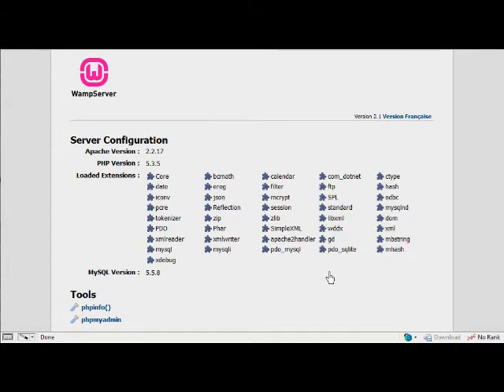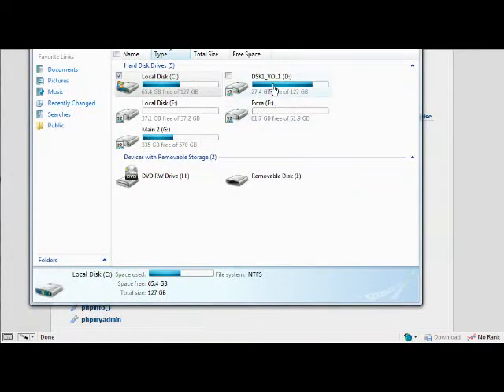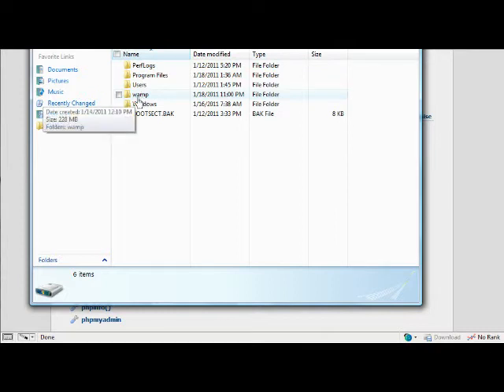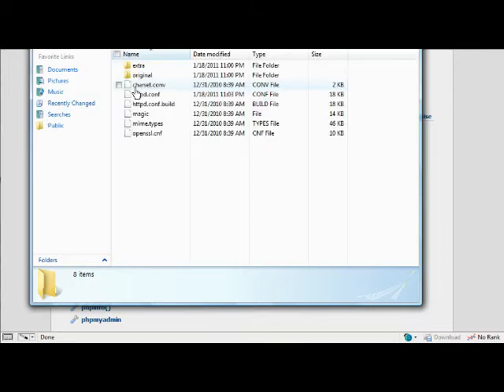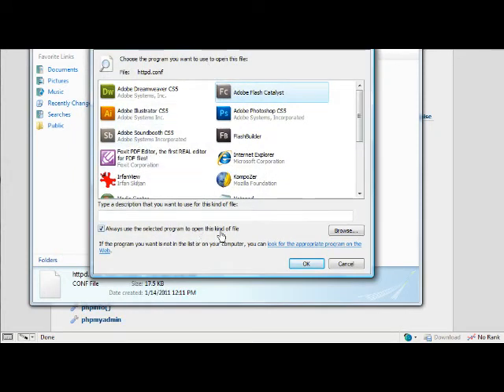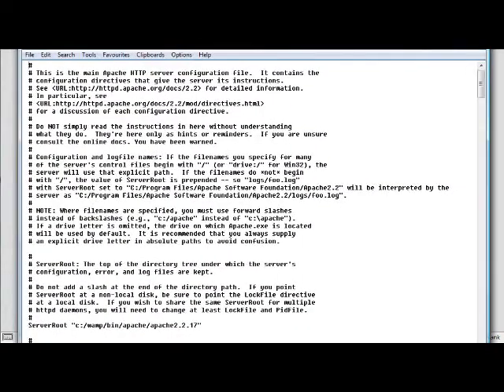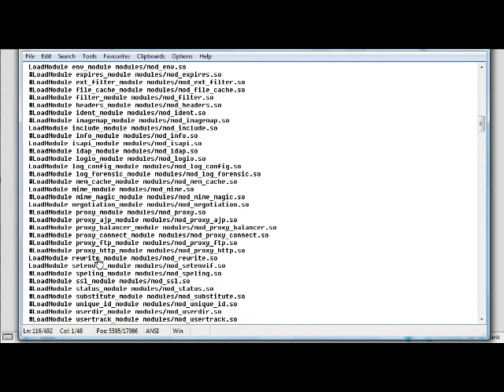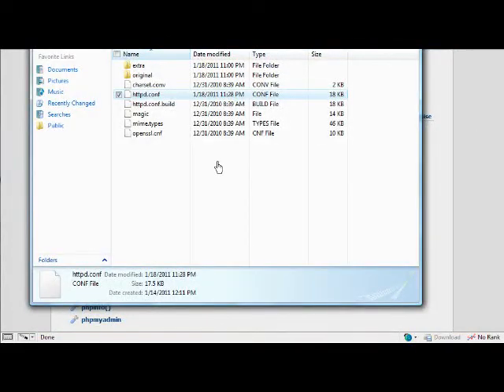How to Install a Local Server for Testing or More - Part 2 of 4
This is the second in a four part series located which shows you how to install your own local server on a Windows OS for testing or internet service. If you would like the install files and software, just leave a comment requesting the files in the comment section below the video on the site This is a video from Dr. Ron Capps the Nicheprof and his "Online Tutorial Series"